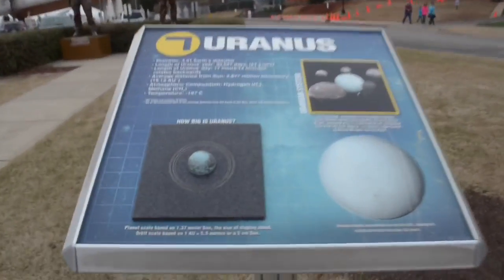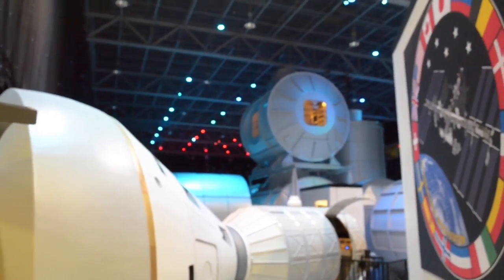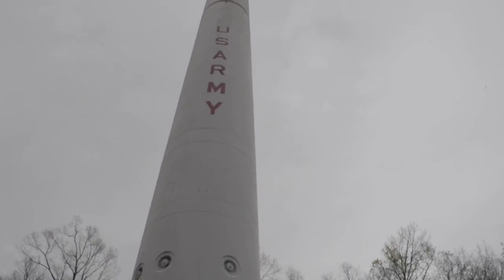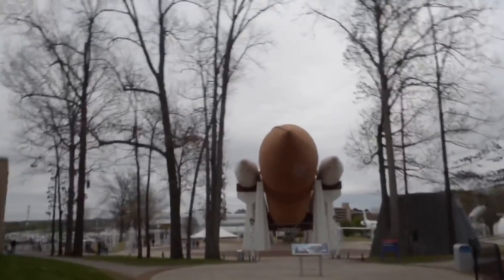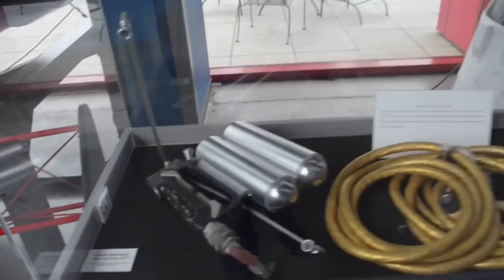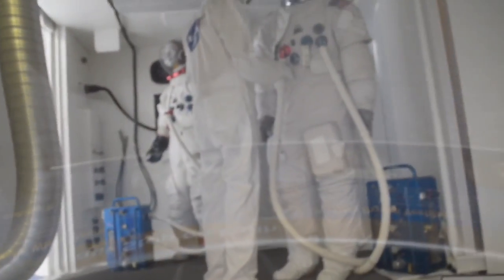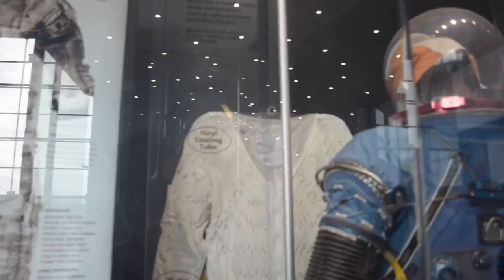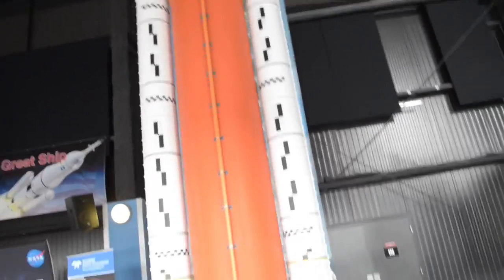U.S Space and Rocket Center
welcome to episode 138 and today was a great day. Today i traveled over to Huntsville, Alabama to tour the U.S. Space and Rocket Center, which is one of my favorite places in the world to visit. i absolutely love space, science, NASA, rockets etc so this is right up my alley. i hope you all enjoy this long episode please take a second to click the thumbs up button and take another second to click the subscribe button if your not subbed already.

Michael Williams
1500 Baffin Court
Montgomery, Alabama
36110

Some donors may receive a channel sticker and additional bonus content that others will not get because the future of this channel depends on crowd funding and I only wish to make sure your happy with this channel and feel good about your donations and to ensure you will continue to spread this channel by word of mouth.

The larger we grow the better the content and the better quality content can be uploaded for the world to share.

MY GEAR:

My main Camera
i use multiple Go Pros
My Main Drone
My Backup Drone
Bendy Tripod thing
Camera microphone